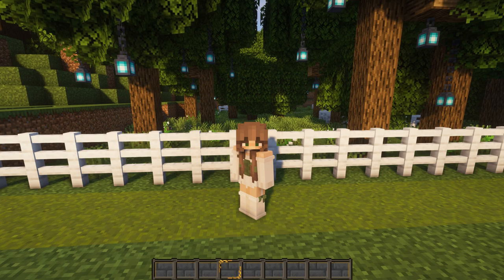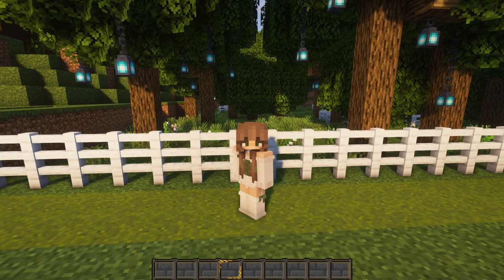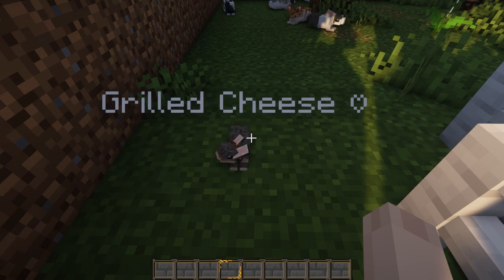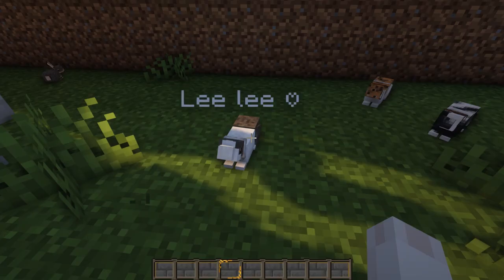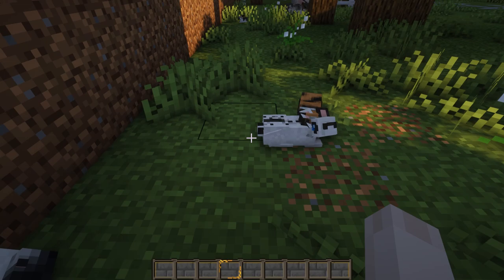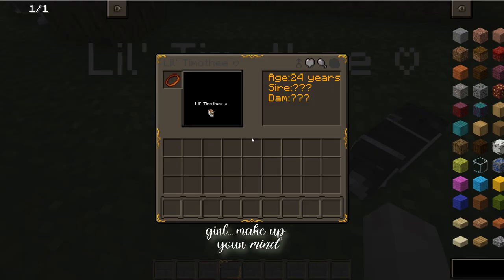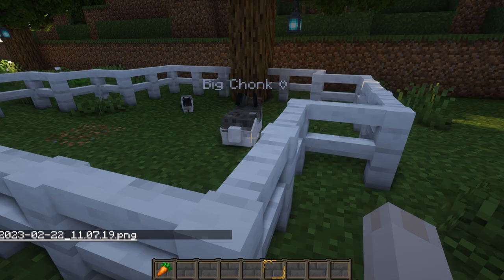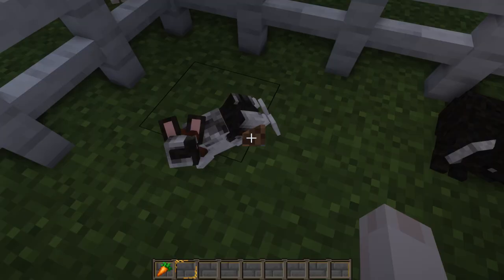FEBRUARY RABBIT PAIRING || Genetic Animals Mod GEN 1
Hopping right into breeding Generation 1 of my rabbits! (No pun intended)
Excited to continue on to breeding generation 2 - make sure to suggest names in the comments, remember not to spam or comment a ton of times! ^^

♡ My Equipment
✧༺ Microphone: Blue Yeti Nano
✧༚ ˎ Recorder: NVIDIA Shadowplay
✧･ﾟ Editor: Sony Vegas Pro 17
✧･ﾟ PC Specs:

* ੈ✩‧₊˚ VIDEO TAGS
minecraft, genetic animals mod, rabbits, bunnies, breeding, pairing, genetics, rabbit genetics, viral, fyp, explore, streamer, streaming, minecraft rabbit, bunny, rabbits, cute, relaxing, aesthetic